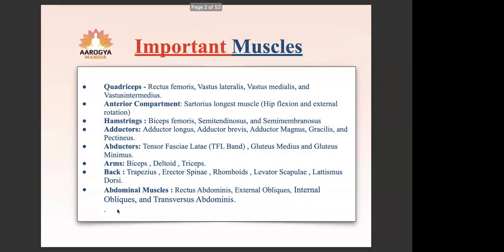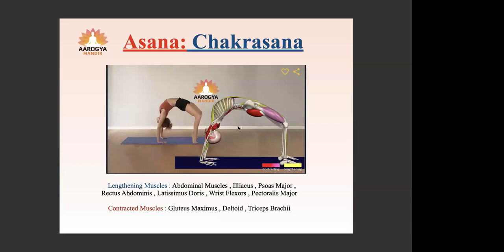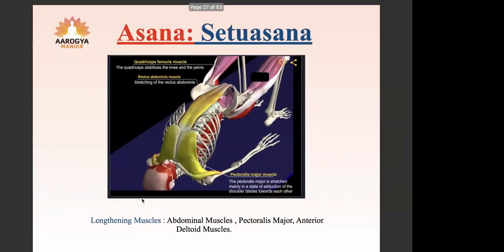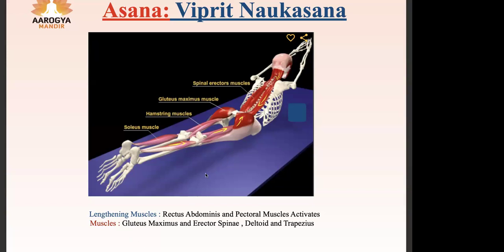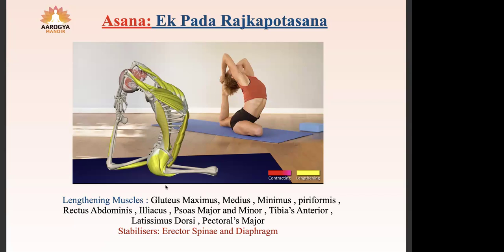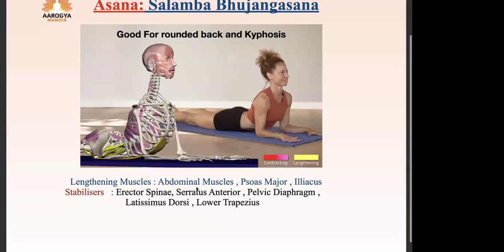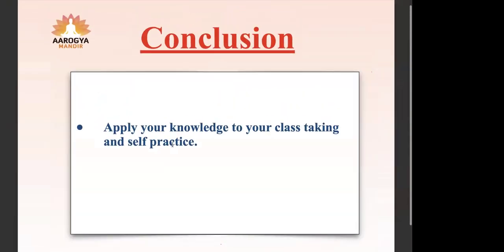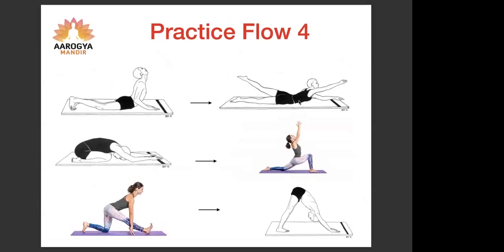Anatomy of Yoga Postures 3 | Backward Bending Yoga Postures | with Dr. Vivek Bhartiya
Discover the science behind backward bending yoga postures and unlock strength, flexibility, and energy flow! 🌟

In this session, Dr. Vivek Bhartiya, Chief Medical Officer of Aarogya Mandir, explains:

Step-by-step alignment for safe backward bends
Muscles and joints activated in each posture
Common mistakes and injury prevention tips
Health benefits like improved posture, lung expansion & spine flexibility
How backward bends energize your body and mind
Ideal for beginners, yoga students, and teachers, this session deepens your understanding of yoga anatomy while making your practice safer and more effective.